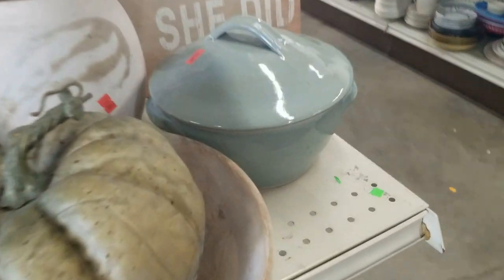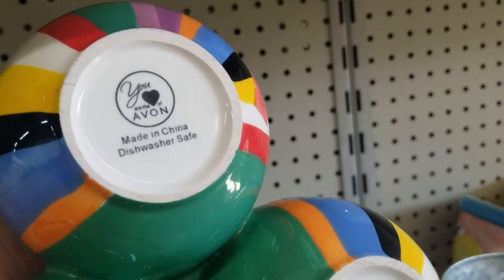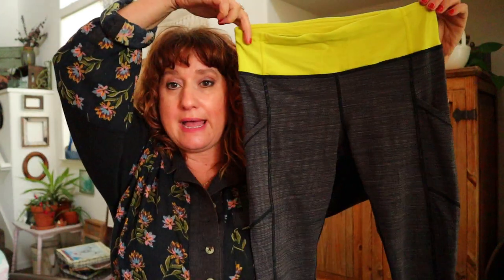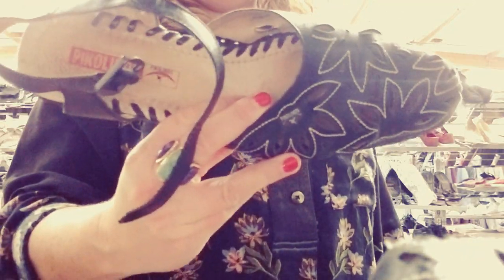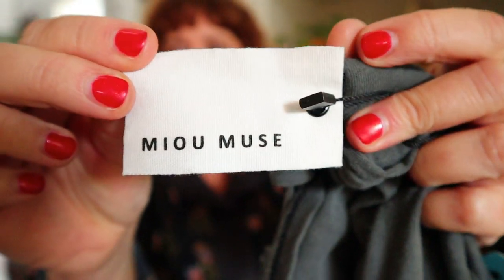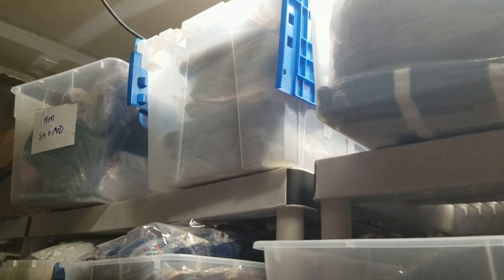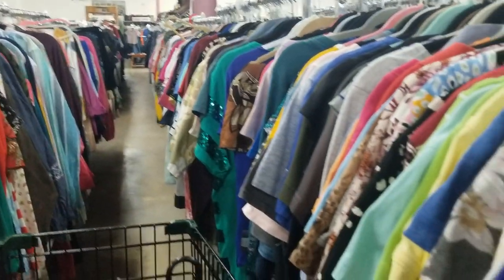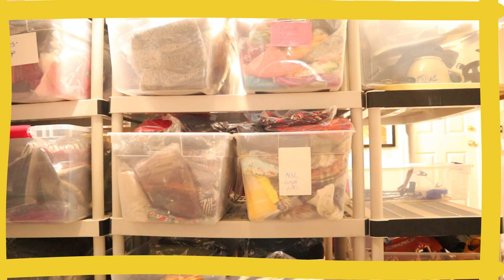THESE BRANDS SELL! ~ THRIFTING FOR RESALE ~ Thrift Haul to Resell on Poshmark Ebay Thredup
Thrift Haul to Resell on Poshmark, Ebay & Thredup. Thrift with me for clothing to sell online.